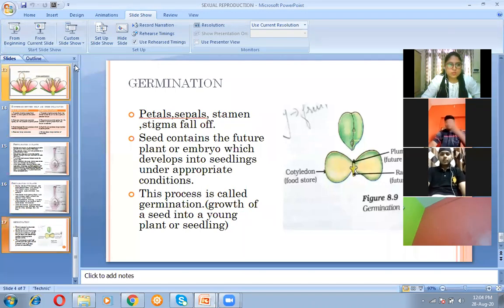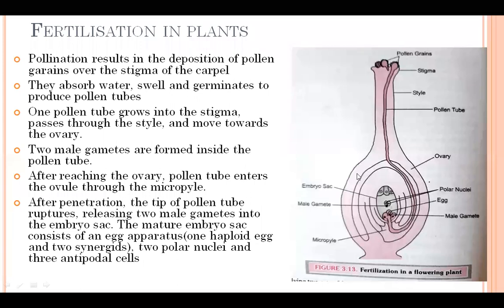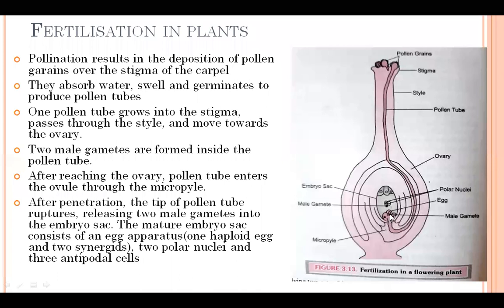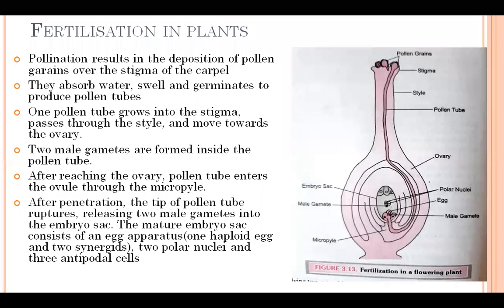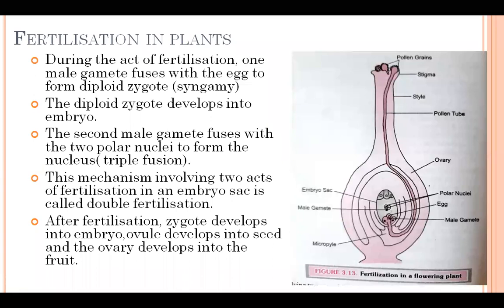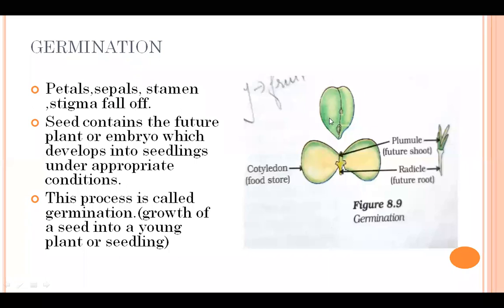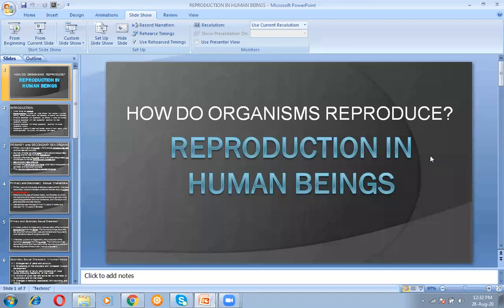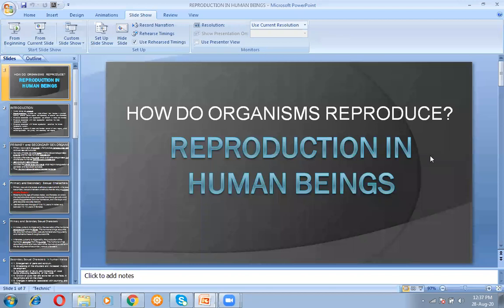Double fertilisation and puberty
class X Biology-How do organisms reproduce